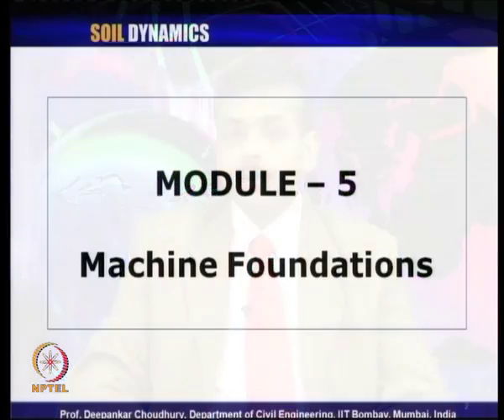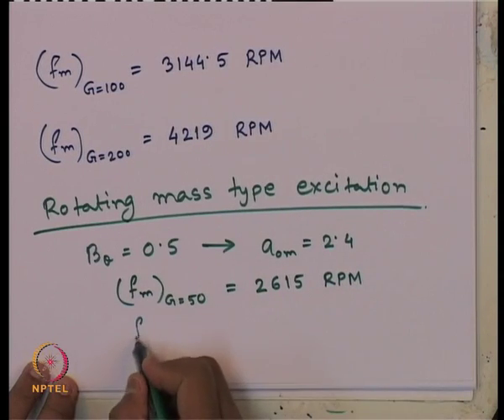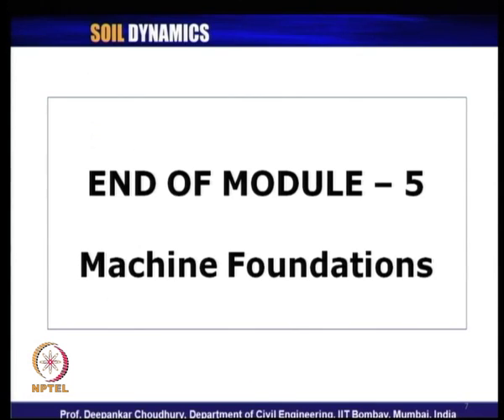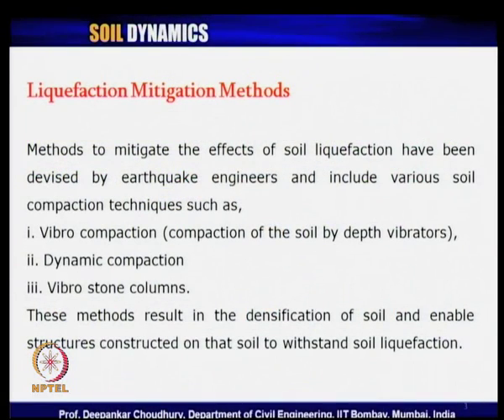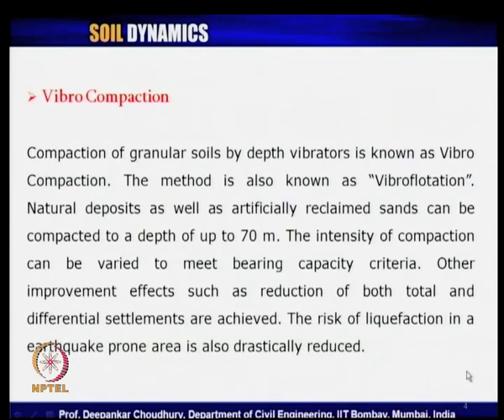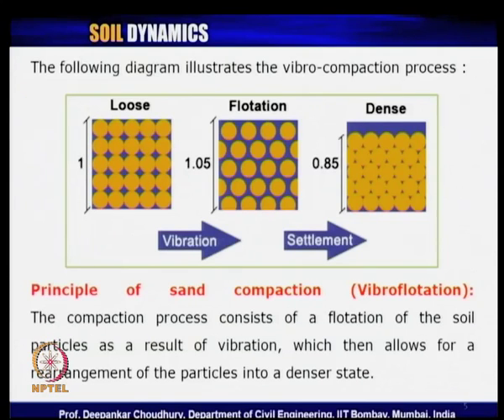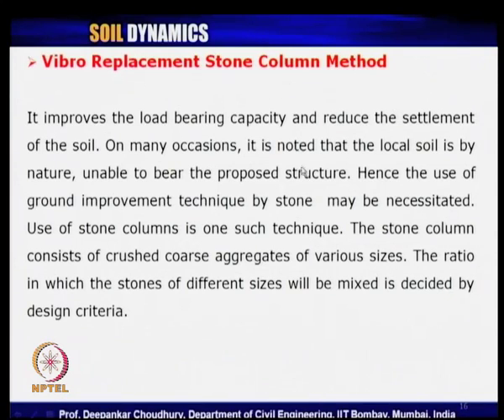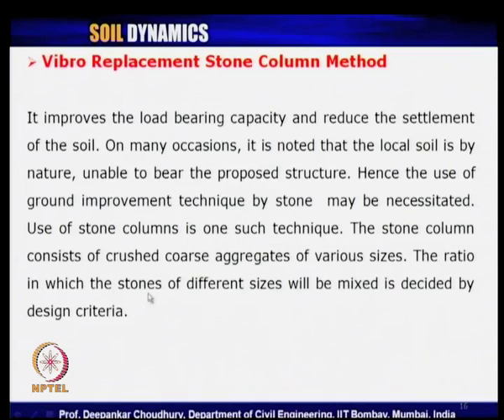Mod-06 Lec-34 L34-Liquefaction mitigation methods,Vibro Compaction,Densification Techniques